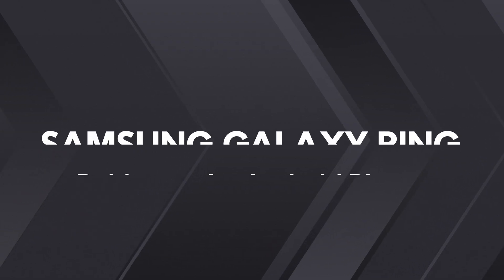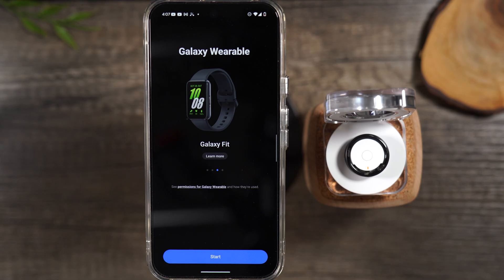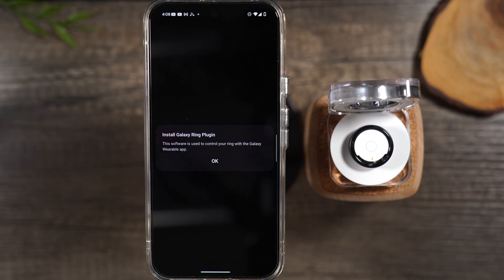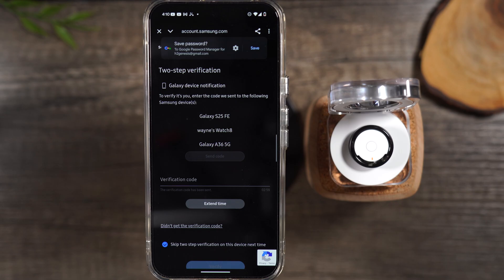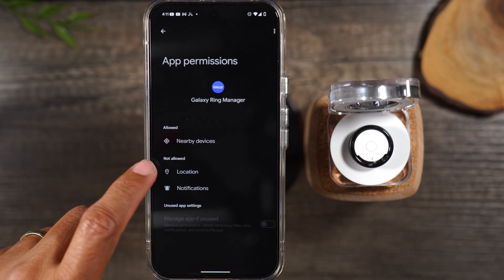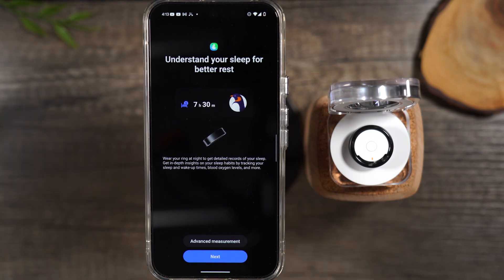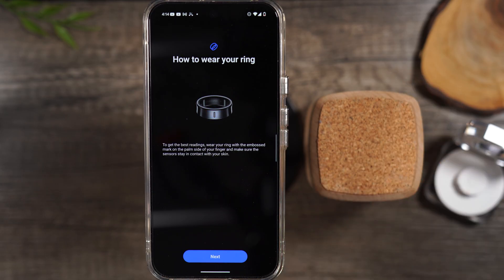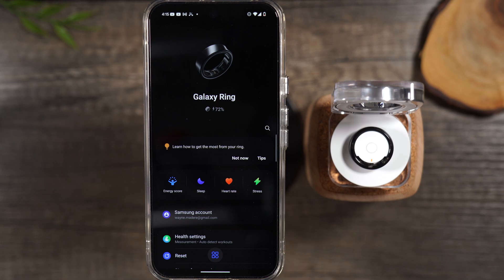Samsung Galaxy Ring How to Setup with Any Android Phone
Walkthrough of how to connect (pair) the Samsung Galaxy Ring to most Android phones.